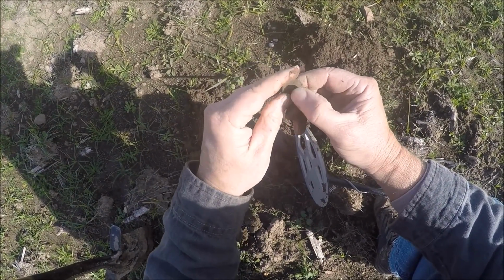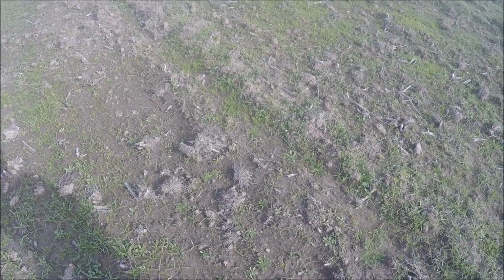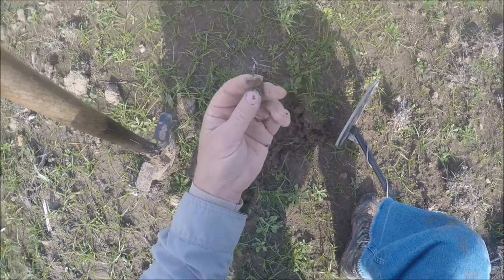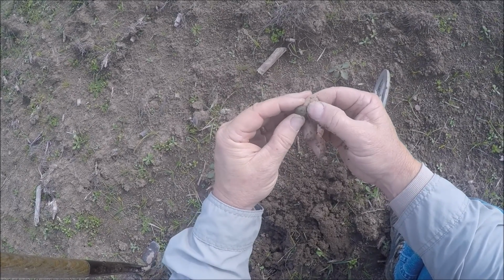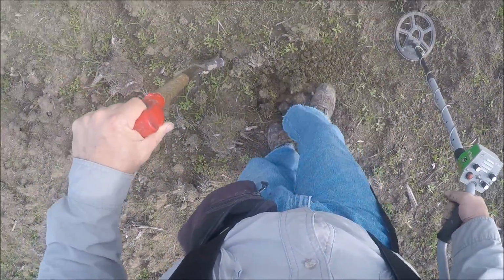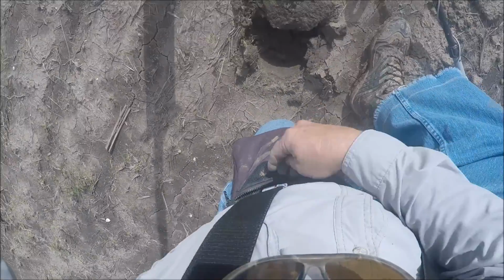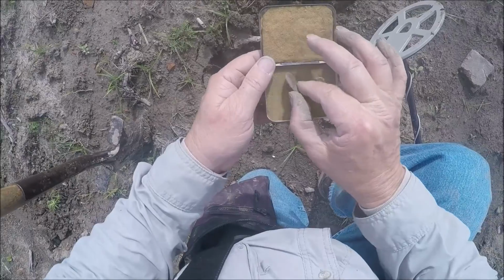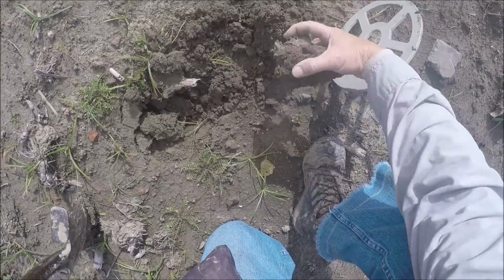Louisiana relic hunting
metal detecting in Louisiana